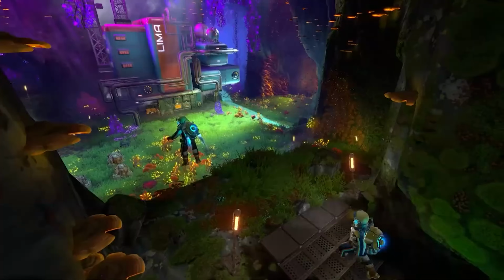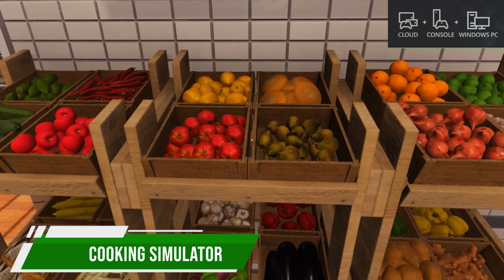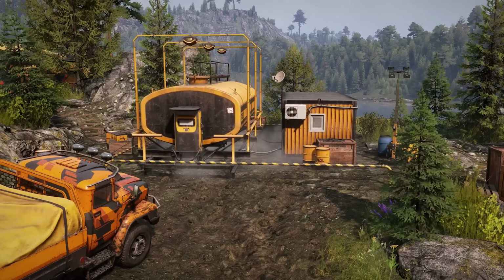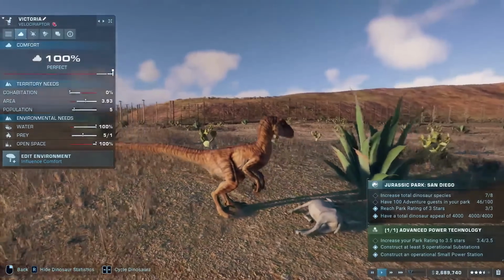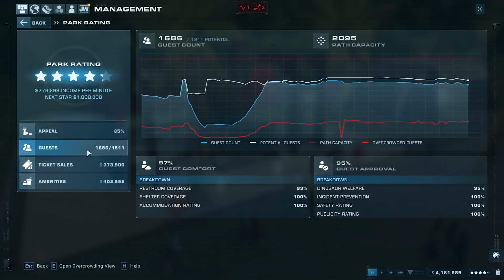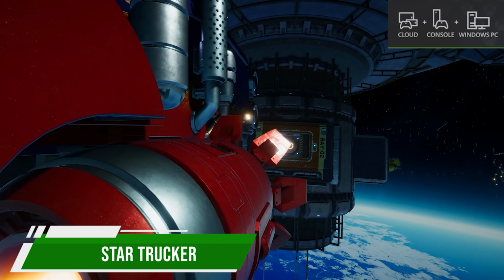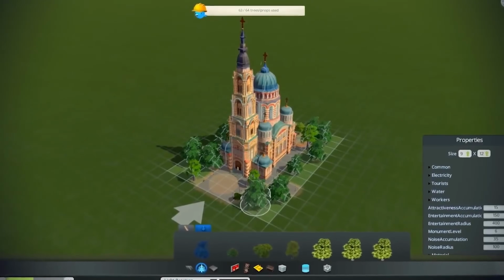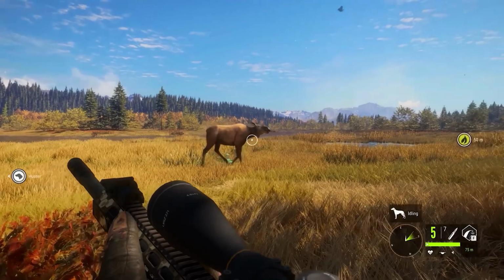15 BEST SIMULATION Games on XBOX GAME PASS in 2025!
There are so many simulation games on Xbox and today I have covered the 15 Best Simulation Games on Xbox Game Pass in 2025! Let's have a look and see if any are worth you time.

🚨 Get your CHEAP Game Pass Subscription Here 🚨
Game Pass (1 Month)
Game Pass (3 Months)

🎮 MUST-HAVES FOR XBOX 🎮
► Seagate Expansion Card
► Seagate Game Drive
► Elite Series 2 Controller
► BEST Xbox Wireless Headset
► BEST BUDGET Xbox Wireless Headset
► Great Gaming Monitor

🎮 LIMITED EDITION CONTROLLERS 🎮
Mineral Camo Limited Edition Controller

If you're a publisher or developer and would like to get your game featured in the channel, we'll be happy to do so! We would love to feature your work or create a trailer for your game!

00:00 - Best Simulation Game Pass Games
00:32 - Car Mechanic Simulator
01:23 - Arcade Paradise
02:23 - Cooking Simulator
03:15 - Expeditions A Mudrunner Game
04:09 - Goat Simulator 3
05:04 - House Flipper
06:02 - Jurassic World Evolution 2
06:46 - Medieval Dynasty
07:50 - Microsoft Flight Simulator 2024
08:57 - PowerWash Simulator
10:00 - Star Trucker
10:43 - Techtonica
11:30 - Cities Skylines
12:27 - Frostpunk
13:25 - TheHunter Call Of The Wild
14:20 - Subscribe & Check this out!